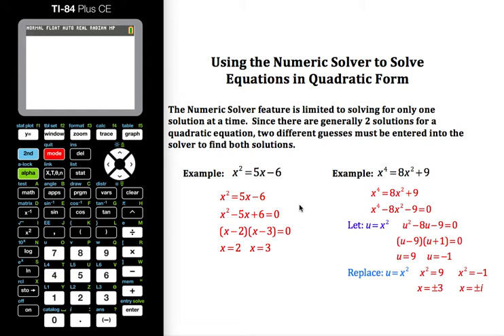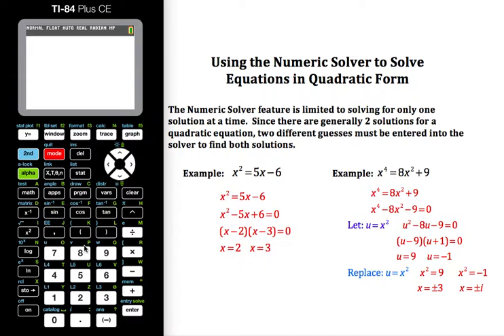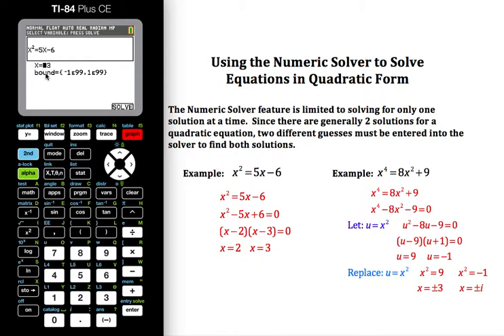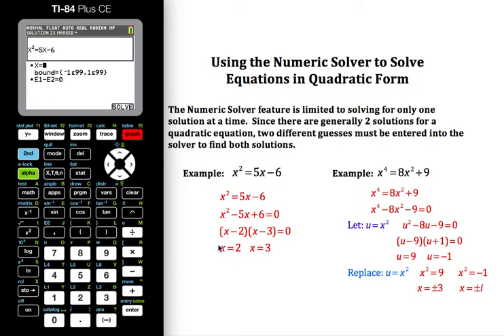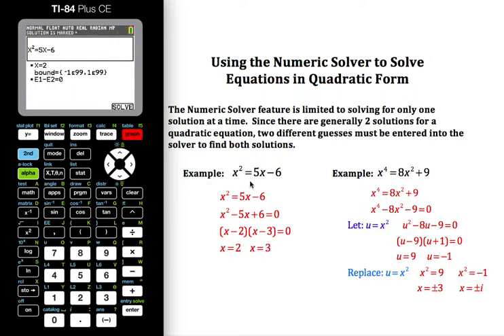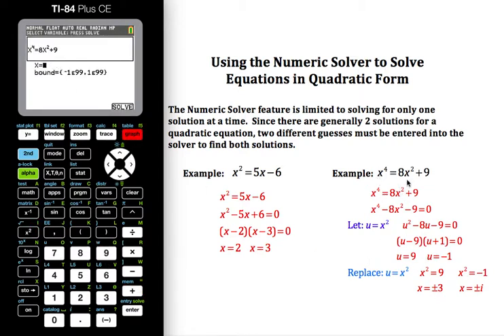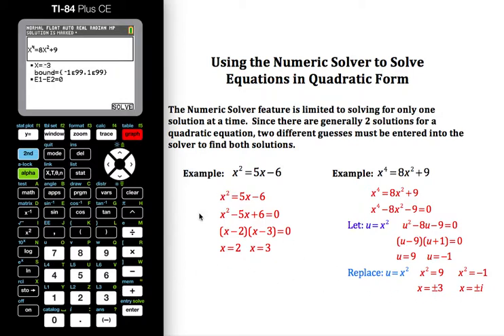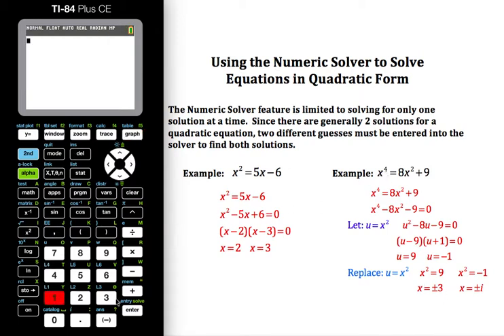Using the Numeric Solver to Solve Equations in Quadratic Form (TI-84)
This video shows you how to use the Numeric Solver on the TI-84 graphing calculator to Solve Equations in Quadratic Form.